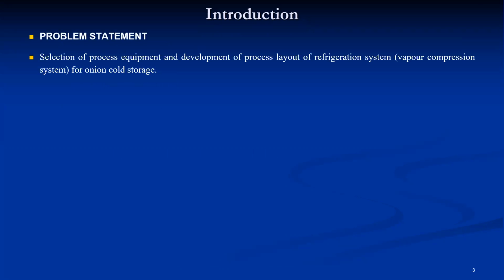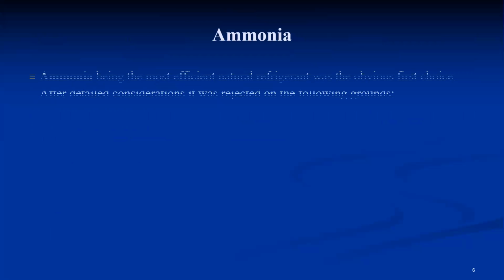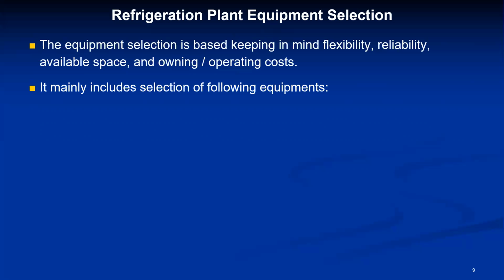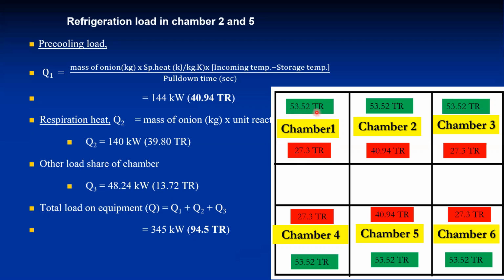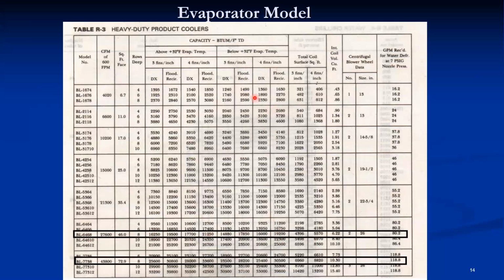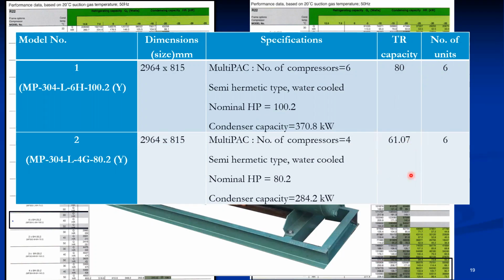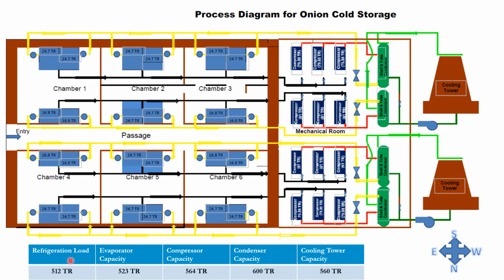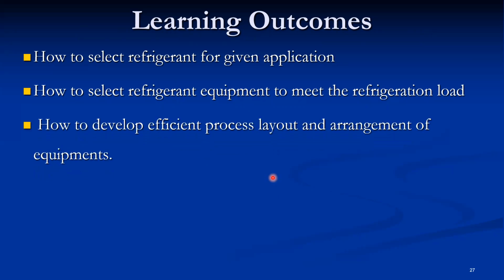Experiment No 3B Development of Process and Instrumentation diagram for cold storage plant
How to design refrigeration system for cold storage